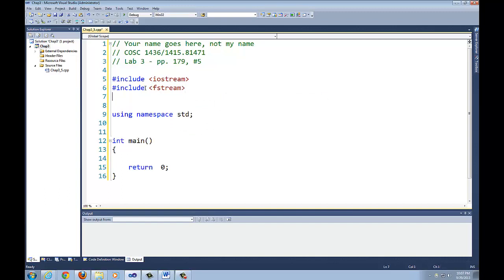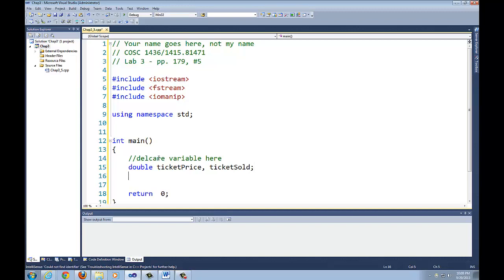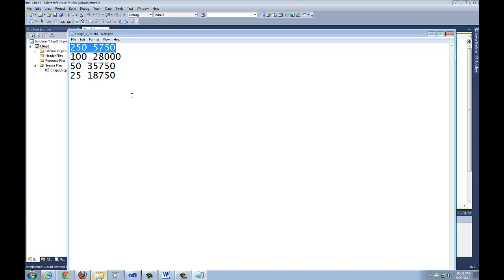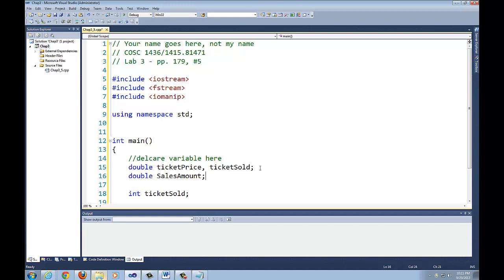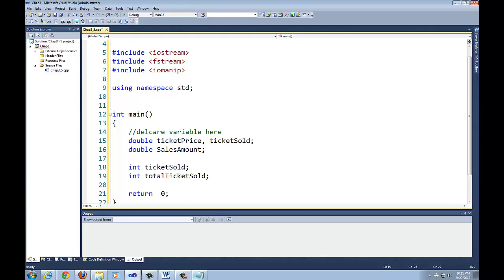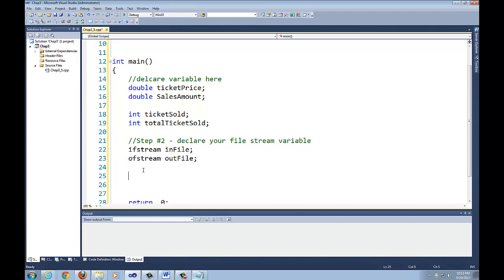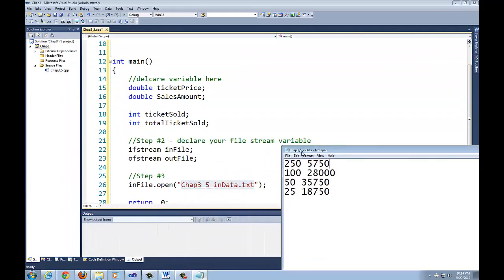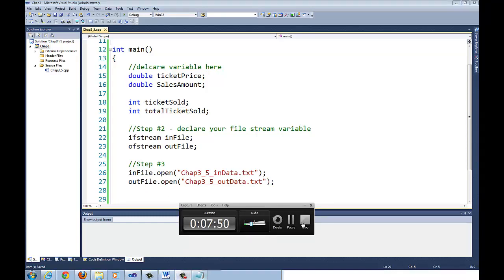Program Exercise - pp. 179, #5 - part 2